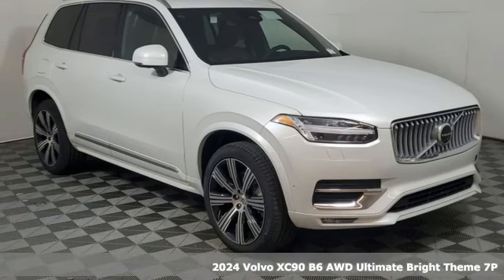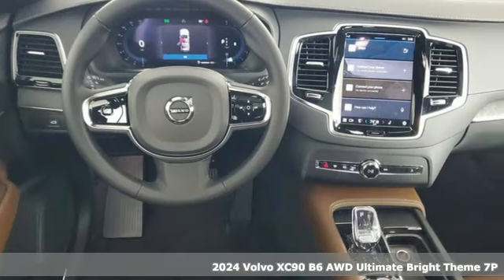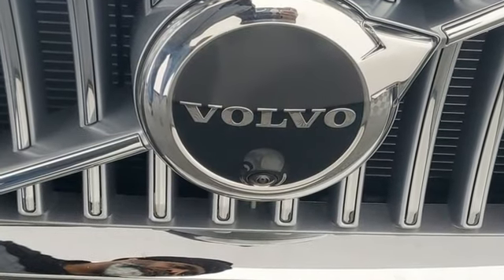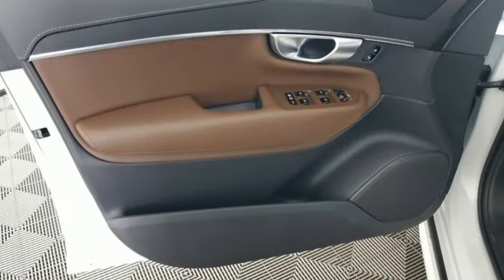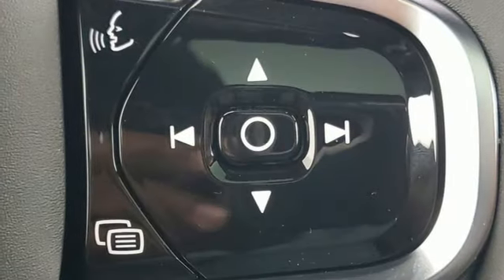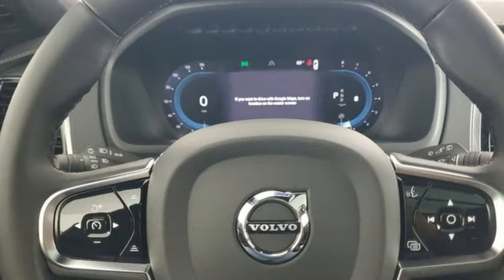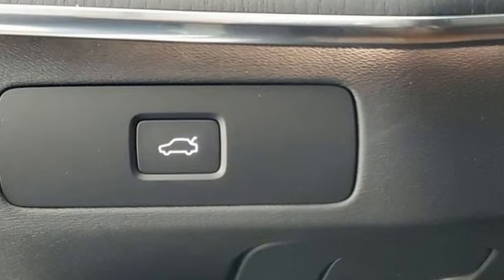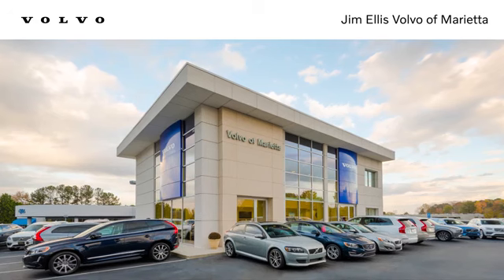New 2024 Volvo XC90 Marietta, GA Atlanta, GA TV10213 - SOLD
Year: 2024
Make: Volvo
Model: XC90
Trim: Ultimate
Engine: 2.0L I4 Turbocharged DOHC 16V LEV3-ULEV70
Transmission: Automatic with Geartronic
Color: White
Interior: Maroon Charcoal
Stock #: TV10213
VIN: YV4062PF7R1208451
Volvo Cars of Marietta is pleased to present you the Scandinavian luxury, unparalleled technology, and effortless power found in this 2024 Volvo XC90 Ultimate.brbrAt Volvo Cars of Marietta, we take pride in everything we do. We are a small boutique dealership with a family friendly environment and are the recipients of DealerRater's 2022 Consumer Satisfaction Please visit the Dealer Rater website to see what our customers are saying about us. We are eager to help you find the car you are looking for whether you prefer to shop online or in our showroom. We are conveniently located on Cobb Parkway in Marietta, just north of Dobbins Air Reserve Base.

Address:
1195 Cobb Parkway S